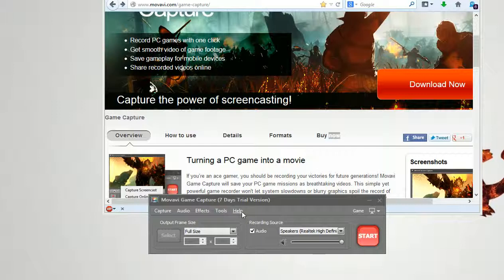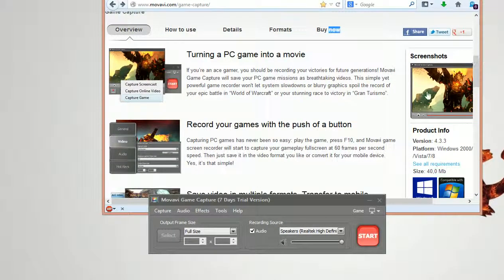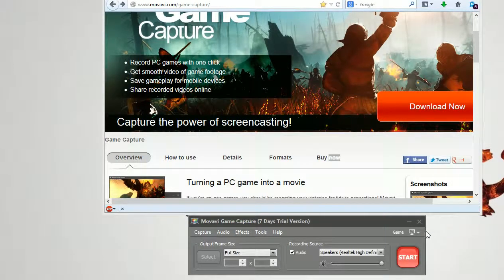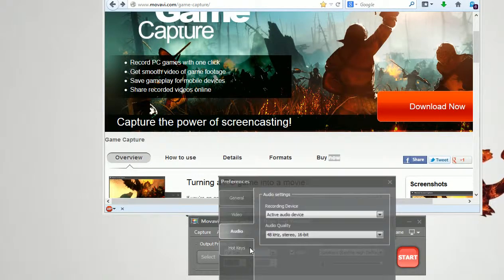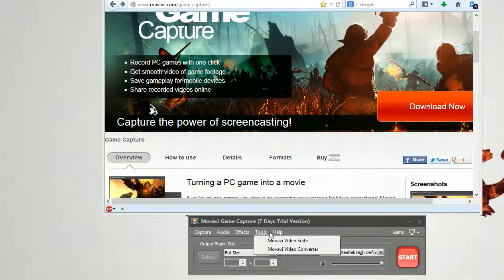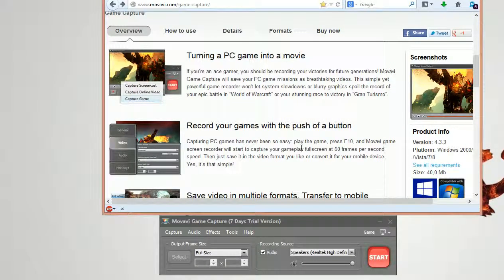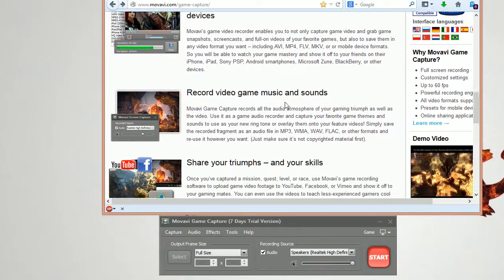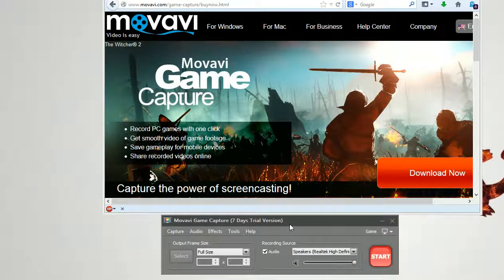Recording Software: Movavi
Rating: MEH!